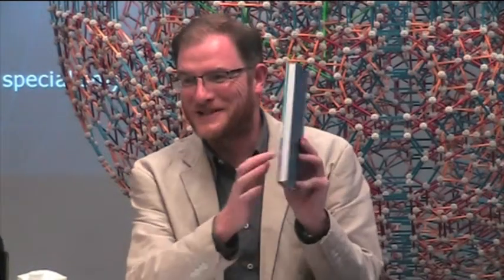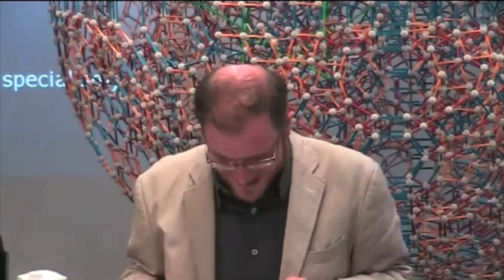Technologies of Choice Niall Winters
Dr. Niall Winters (London Knowledge Lab) responds to Dr. Dorothea Kleine's speech introducing her new book Technologies of Choice? ICTs, development and the capabilities approach